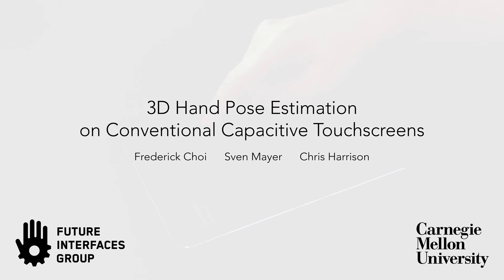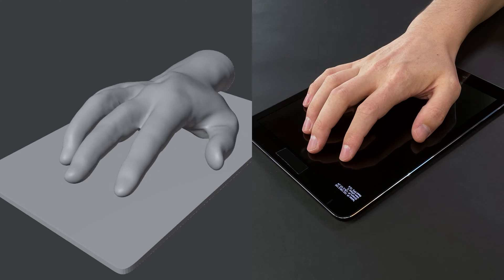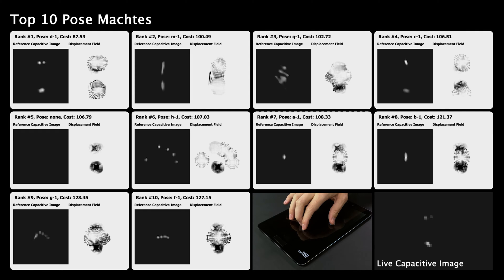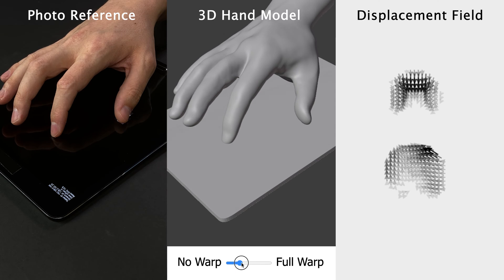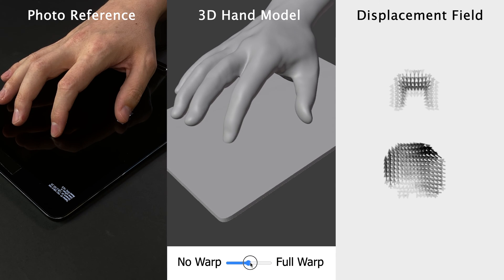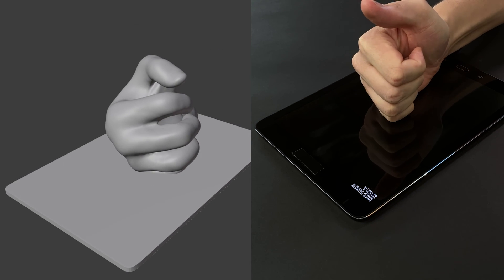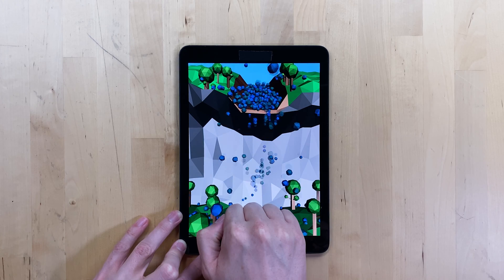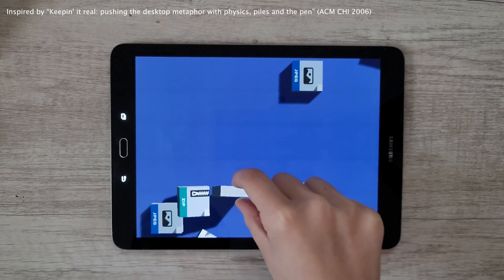3D Hand Pose Estimation on Conventional Capacitive Touchscreens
Contemporary mobile devices with touchscreens capture the X/Y position of finger tips on the screen and pass these coordinates to applications as though the input were points in space. Of course, human hands are much more sophisticated, able to form rich 3D poses capable of far more complex interactions than poking at a screen. In this paper, we describe how conventional capacitive touchscreens can be used to estimate 3D hand pose, enabling richer interaction opportunities. Importantly, our software-only approach requires no special or new sensors, either internal or external. As a proof of concept, we use an off-the-shelf Samsung Tablet flashed with a custom kernel. After describing our software pipeline, we report findings from our user study, we conclude with several example applications we built to illustrate the potential of our approach.

Choi, F., Mayer, S. and Harrison, C. 2021. 3D Hand Pose Estimation on Conventional Capacitive Touchscreens. In Proceedings of the 23rd International Conference on Human-Computer Interaction with Mobile Devices and Services (October 5 - 8, 2020). MobileHCI ’21. ACM, New York, NY. 1-13.